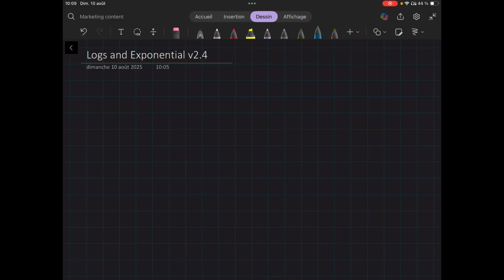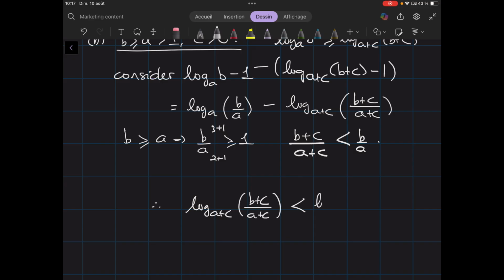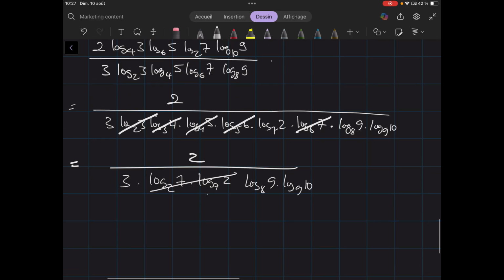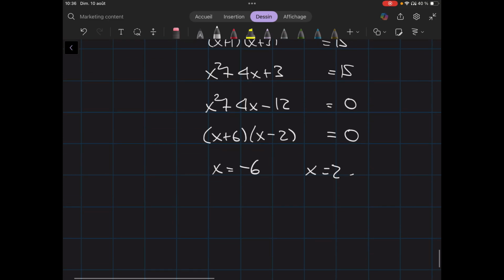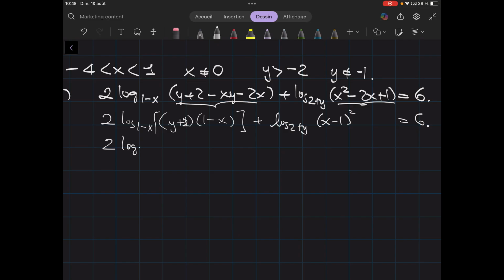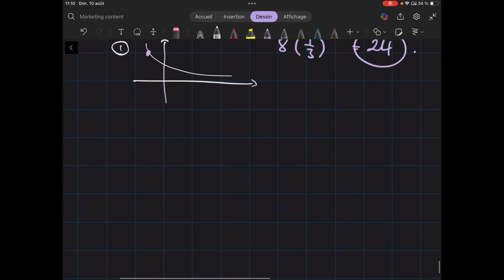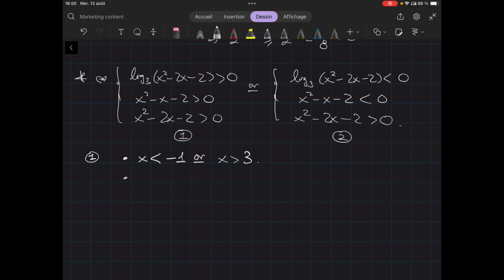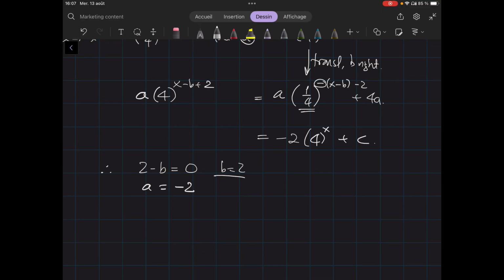Unit Test Walkthrough | Logs and exponential v2.4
Hey y'all!
This is a Algebraic Skills v2.3 Unit Test Walkthrough, part 1.
We'll look at questions that cover the basic skills needed to succeed in AAHL.

0:00 Intro and Standard 1 - Properties of logs and indices
17:32 Standard 2 - Logs and exponential equations
34:10 Standard 3 - Logs and exponential functions